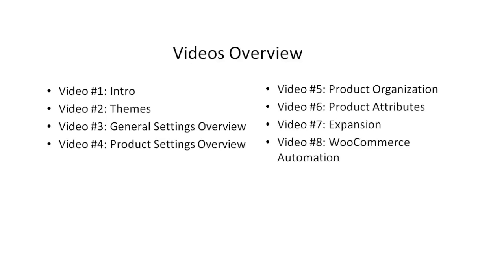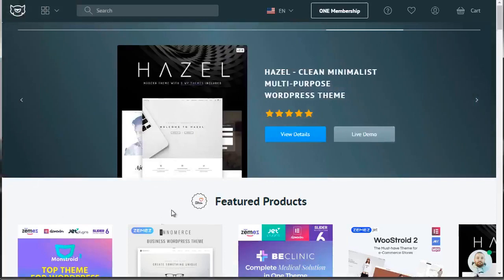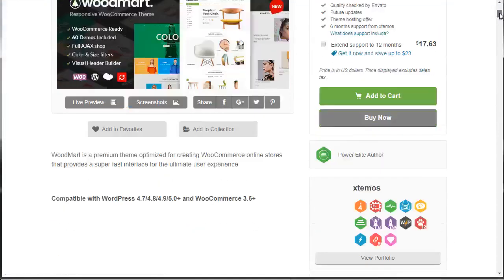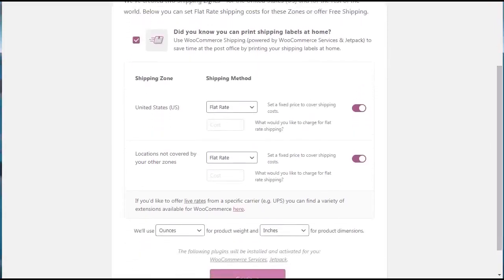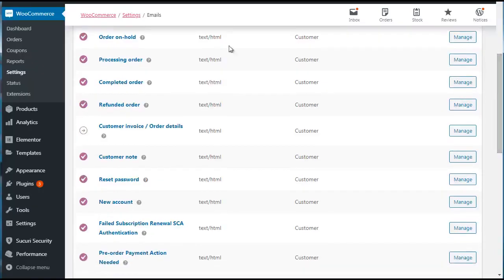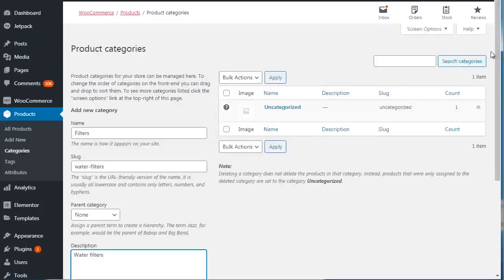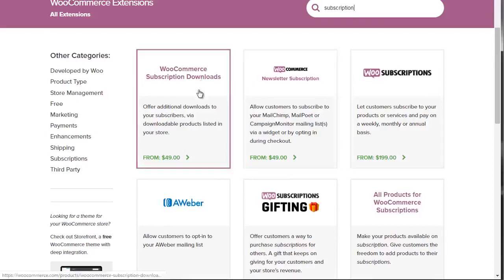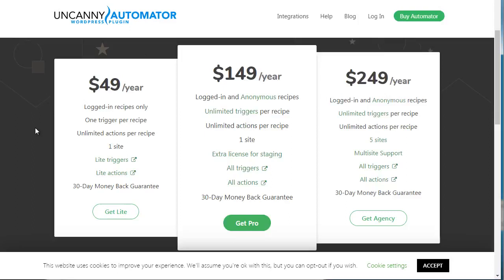How to Start your E-commerce business with WooCommerce || full detail course|| Beginner to advanced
In this step-by-step video course, you will get to watch
Over my shoulder as I show you how to set up an e-commerce site with WooCommerce.

Video #1: Intro
Video #2: Themes
Video #3: General Settings Overview
Video #4: Product Settings Overview
Video #5: Product Organization
Video #6: Product Attributes
Video #7: Expansion
Video #8: WooCommerce
Automation